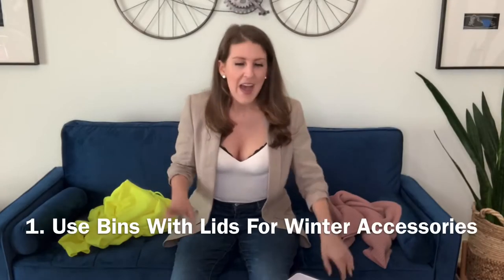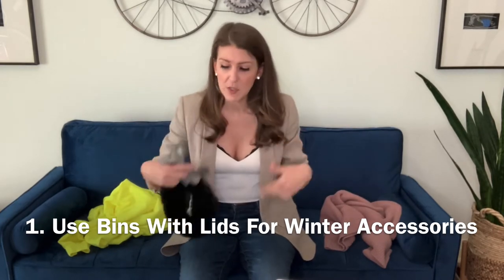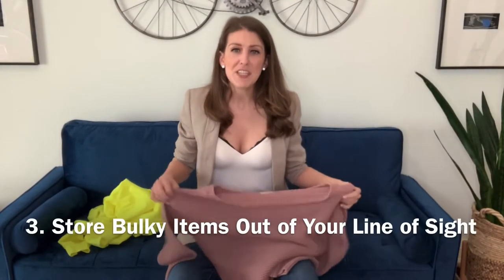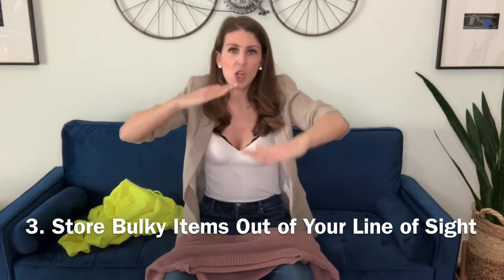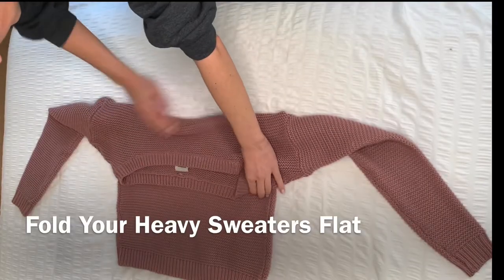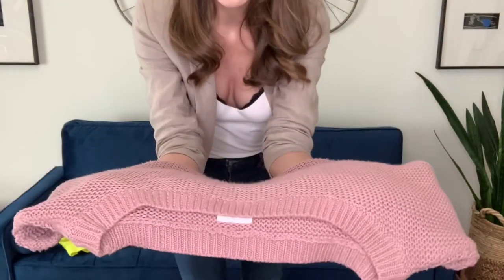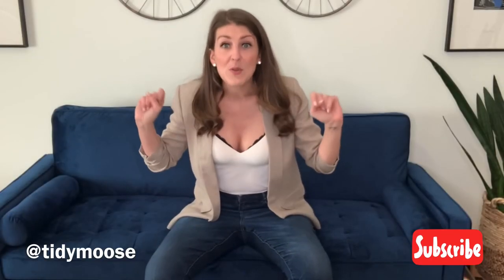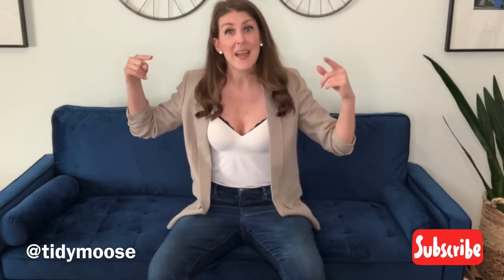HOW TO STORE WINTER CLOTHING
Spring cleaning is upon us, and the wardrobe rotation time is here. But how do we properly store those bulky winter items? I’m here to show you!